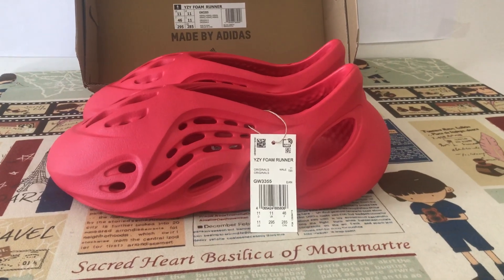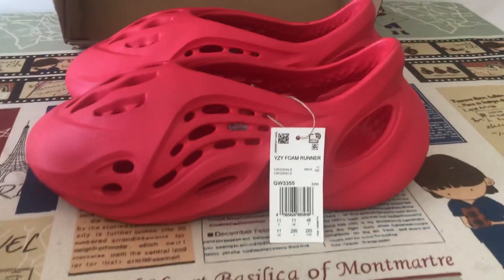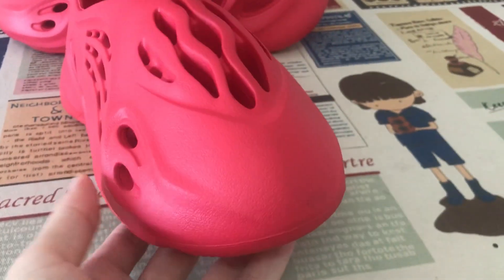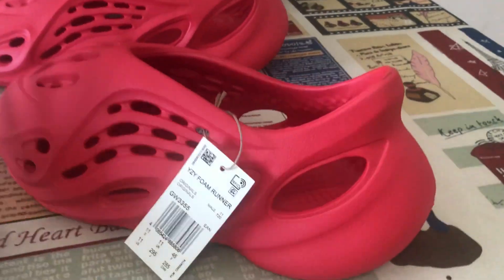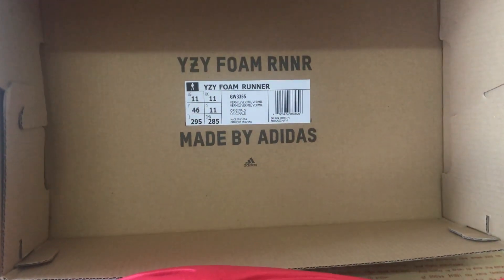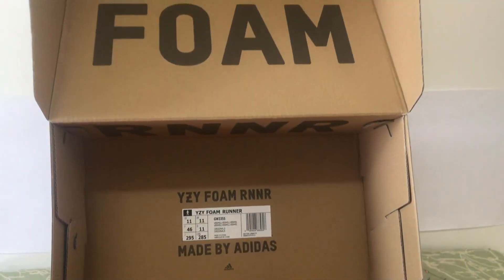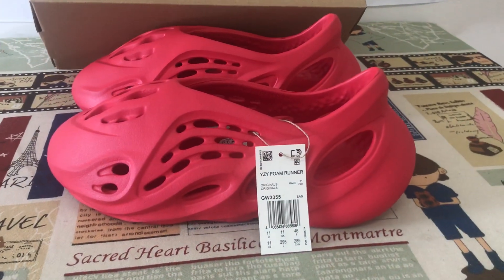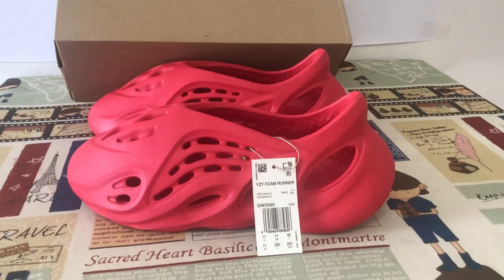YEEZY Foam Runner Vermilion Review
YEEZY Foam Runner Vermilion

Hey friend today give you the first and detailed review on YEEZY Foam Runner Vermilion,if you like them, pls click the below link to order on my

Better late than never. The first-ever all-red adidas Yeezy shoe release is finally coming, and it’ll be in the form of one of the most provoking “sneakers” of the modern era. That would be the trending Yeezy Foam Runner, a shoe made of recycled algae and currently taking the footwear world by storm for its prehistoric look (as well as its many comparisons to Crocs). According to Yeezy Mafia, a release is  expected in October 2021 and is officially dubbed the “Vermilion”.

All-red has become a signature color-scheme of Kanye West after he introduced with his Air Yeezy 2, the swan song of his short-lived tenure with the Swoosh. Many expected the all-red look (commonly referred to as the “Red October” colorway) to establish itself on  a more mainstream model – possibly the Yeezy Boost 350 v2 or Yeezy 700, but there’s no better way to pair the audacity of the flooded hue with the Foam Runner Yeezys. Will you be copping a pair? Check out the additional mock-ups ahead, but it won’t be too hard to imagine them in your head.